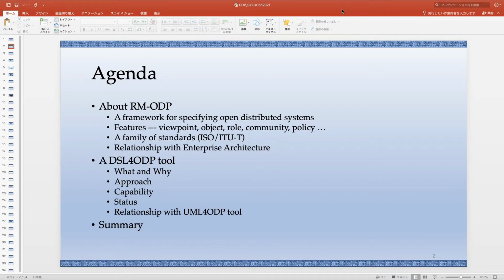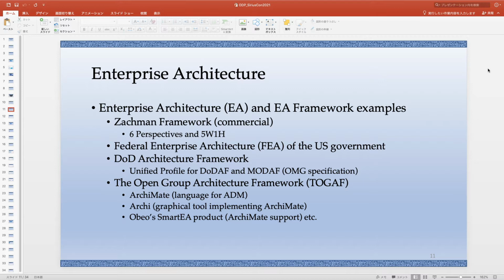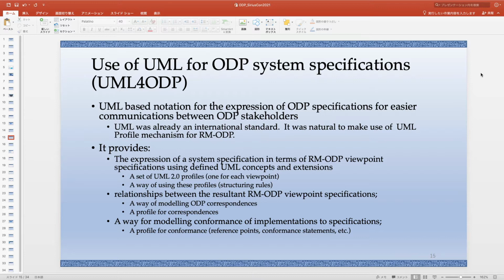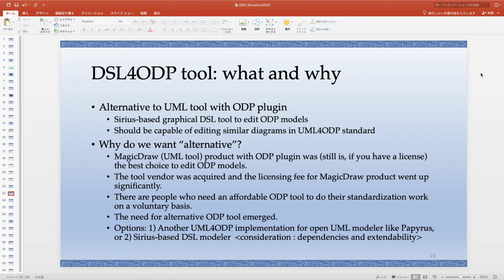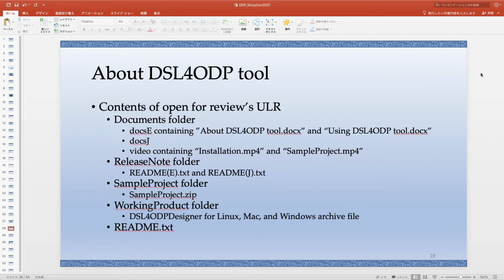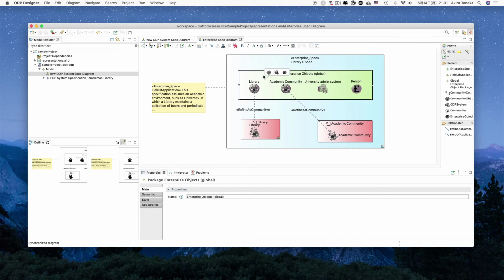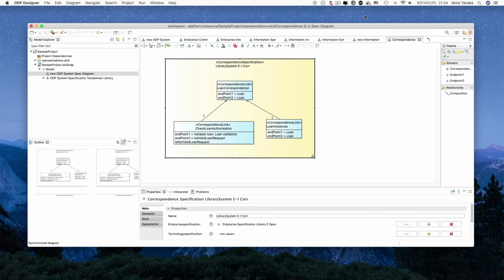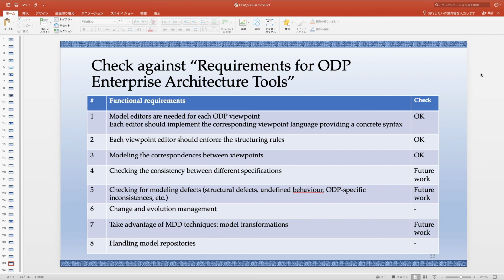DSL4ODP Project @ SiriusCon2021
This is a video for SiriusCon 2021, presenting the DSL4ODP tool for RM-ODP with Eclipse Sirius.